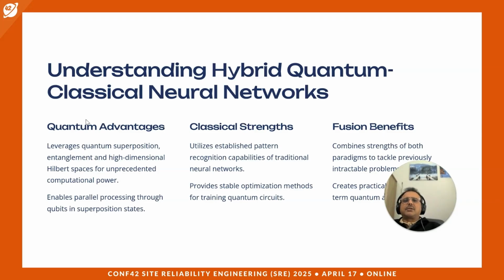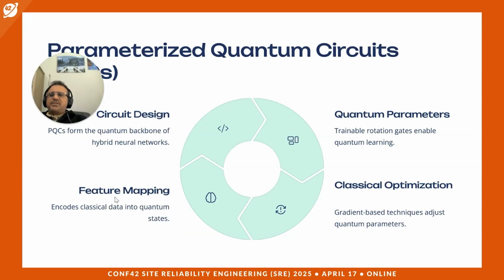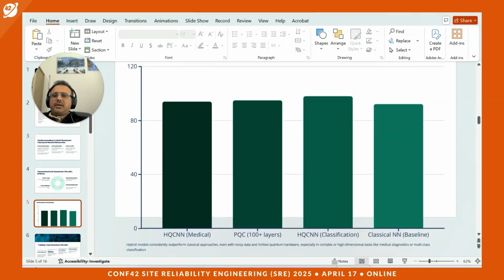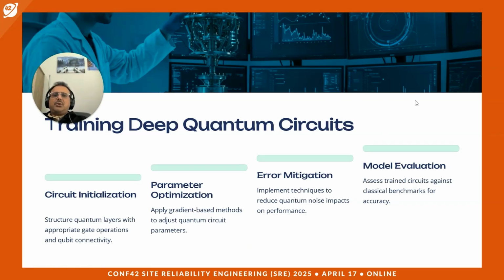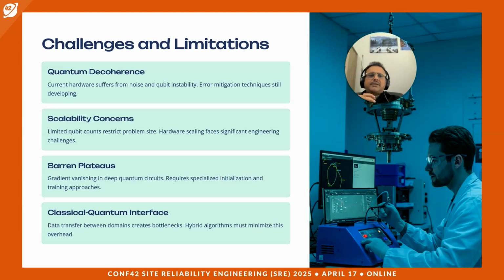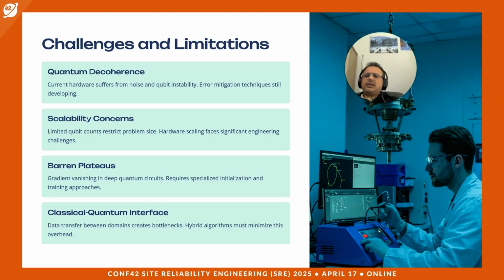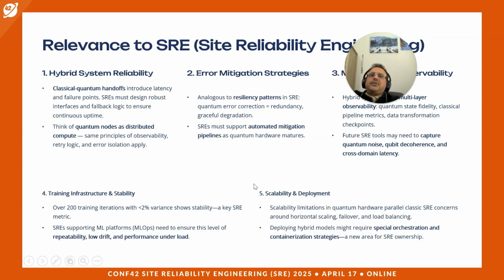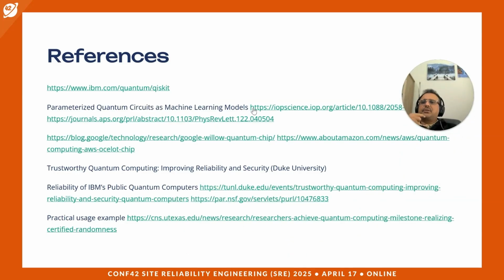Ensuring Robustness in Hybrid Quantum Neural Networks | Karthikeyan Rajamani | Conf42 SRE 2025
Chapters
00:00 Introduction to Hybrid Quantum-Classical Neural Networks
00:59 Quantum Computing Fundamentals
02:30 Hybrid Quantum-Classical Neural Networks Explained
04:43 Training Quantum Circuits
06:52 Applications of Hybrid Quantum-Classical Neural Networks
10:11 Challenges and Future Outlook
12:23 SRE Perspective on Hybrid Quantum Systems
14:22 Conclusion and References